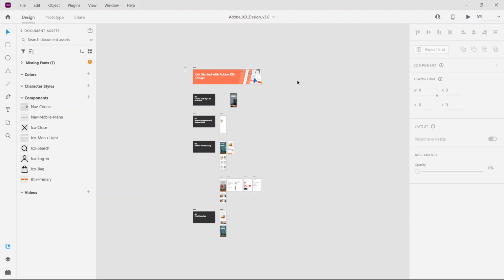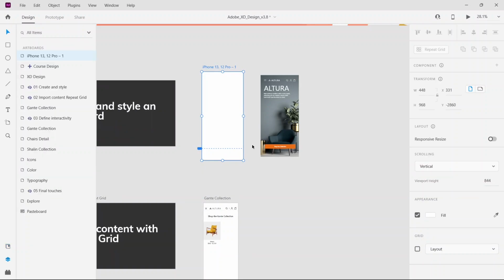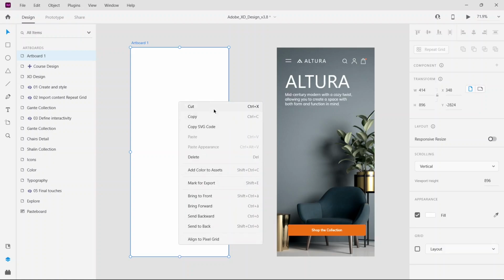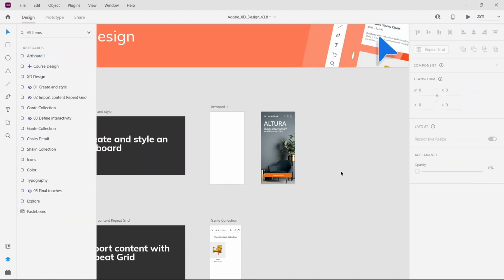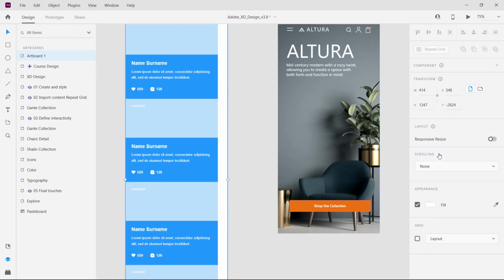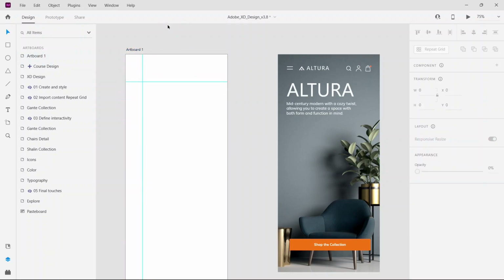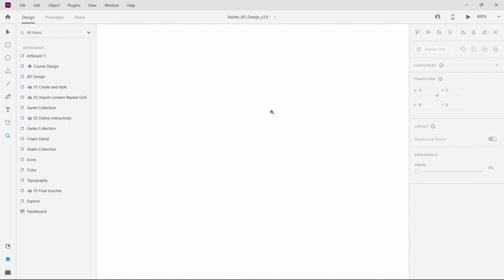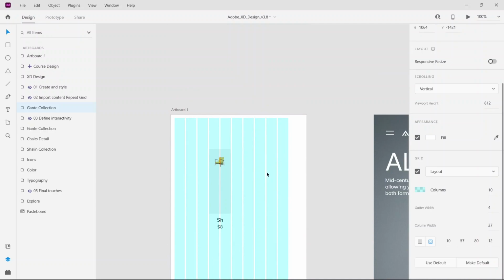Adobe XD Videocourse - 04 - Artboard, Storyboard, Screens, Vertical Scrolling, Guides, Grids, Layout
Adobe XD Videocourse - 04 - Artboards' Functionalities and How to Use Them, Storyboard, Screens, Vertical Scrolling, Cartesian Axes, Create and Use Guides, Square Grids and Layout Grids